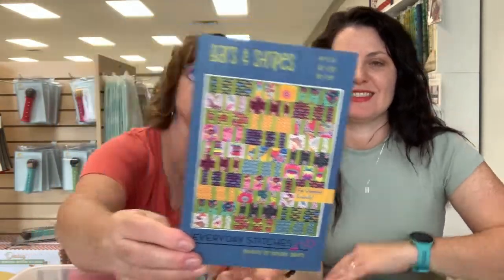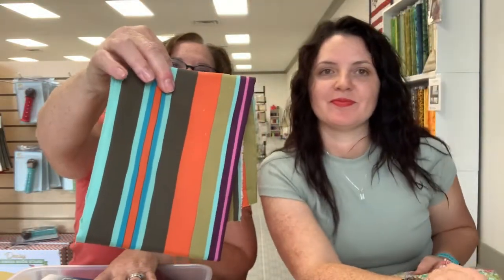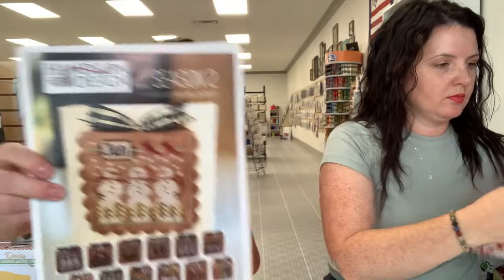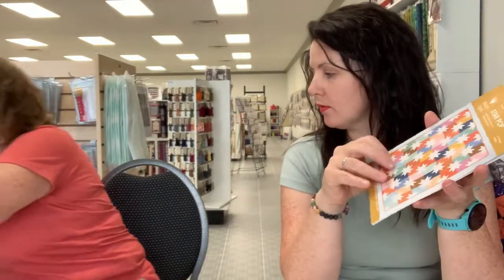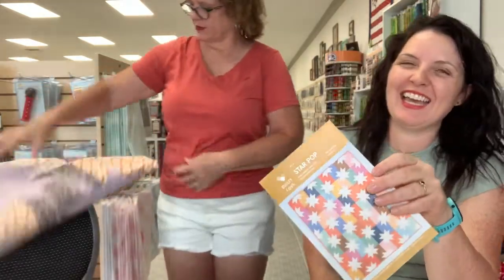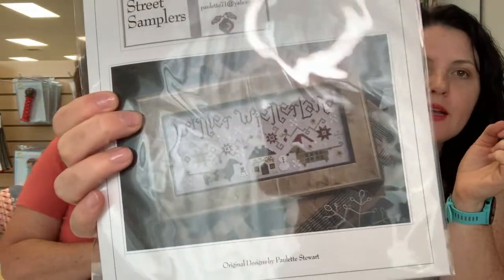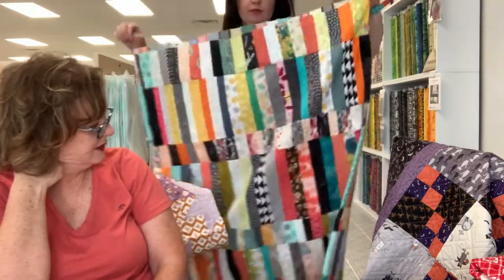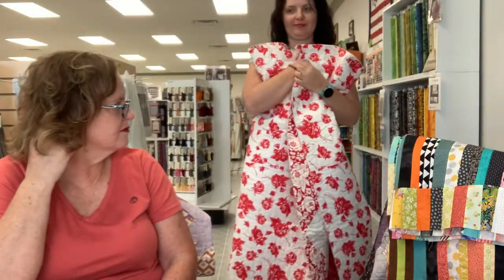Flosstube #4 + quilting progress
cross-stitch progress, new cross-stitch items and quilting progress

Sew Sweet Quilt Shop in Brunswick, Missouri